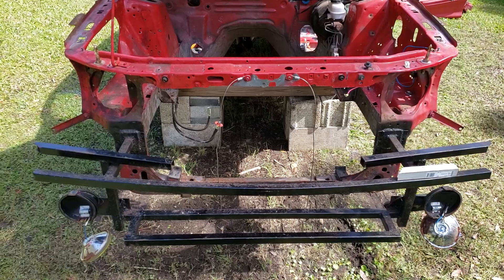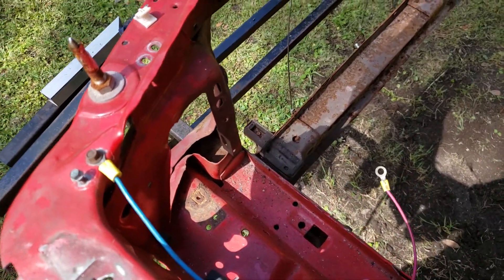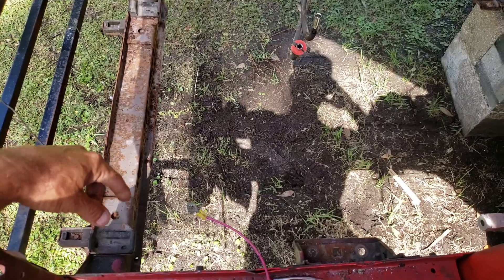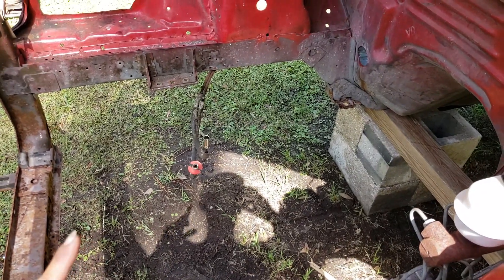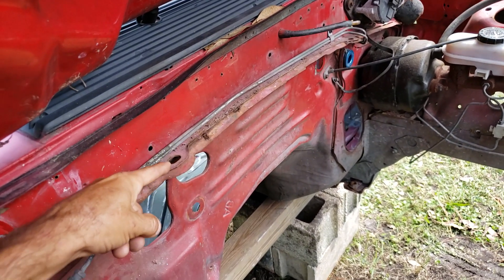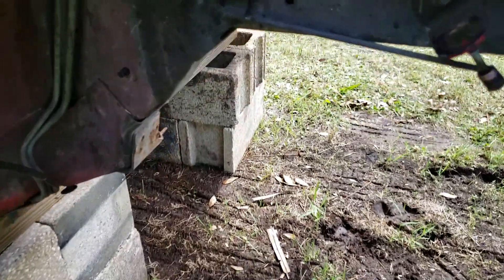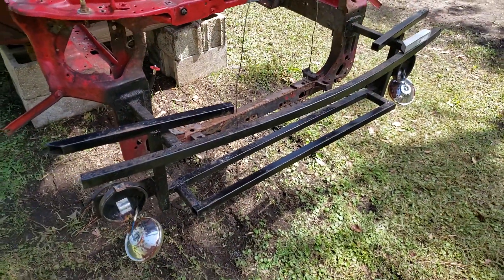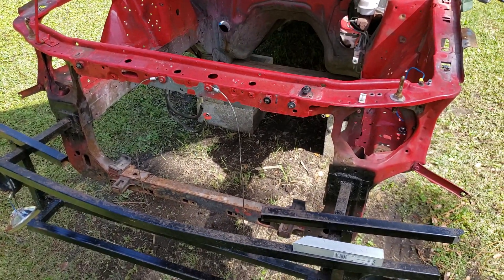Fox body radiator support before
Fox body mustang, mustang,5.0,5.0 mustang